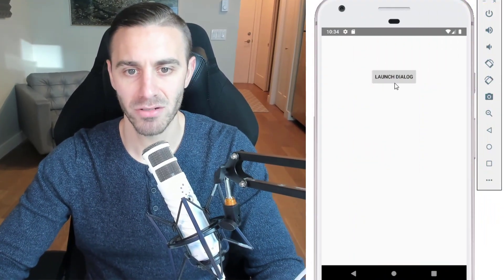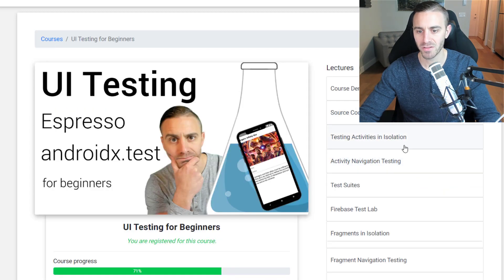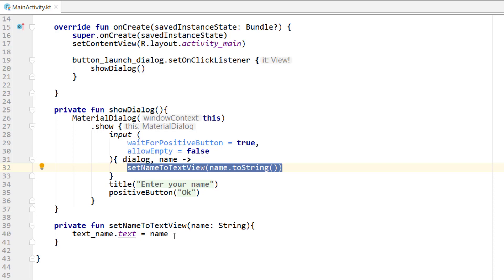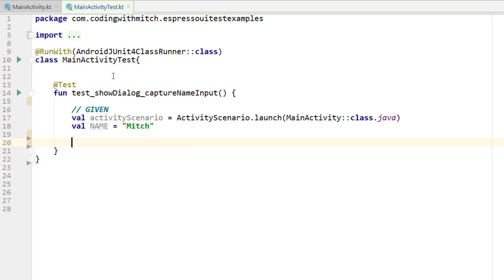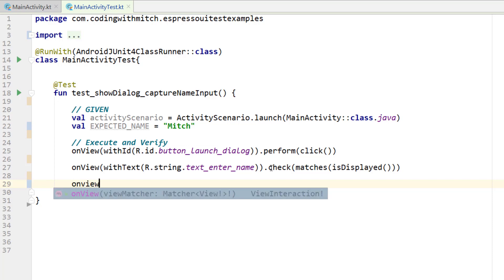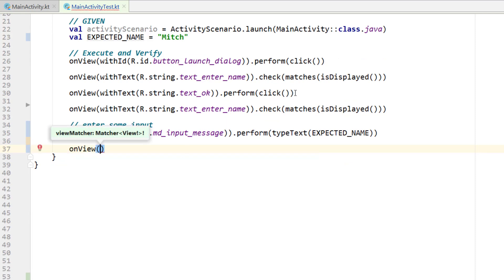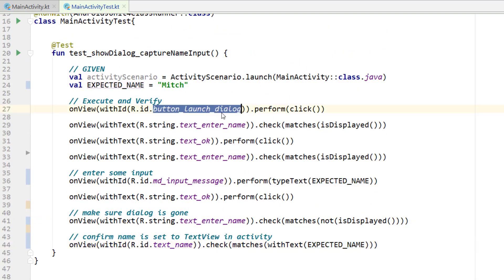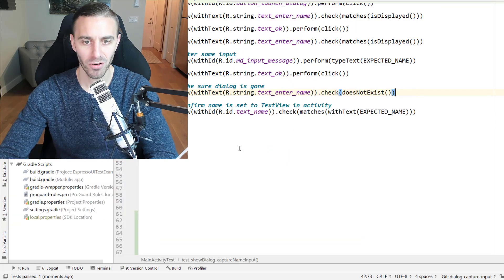Dialog Input Testing (Material Dialogs) (Espresso for Beginners PART 10)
In this video I show you how to test dialogs on Android. And more specifically, in the example I use Material Dialogs to capture some input from the user and display it in the UI. Material Dialogs is an open source library written by Aidan Follosted.

If you're worried about how testing Material Dialogs will be different from testing regular-android dialogs - don't. It's basically exactly the same process and I take you through that in the video.

These are UI (Instrumentation) tests with Espresso.